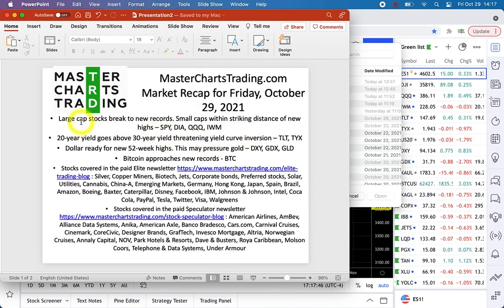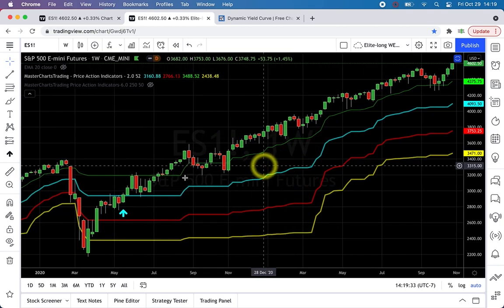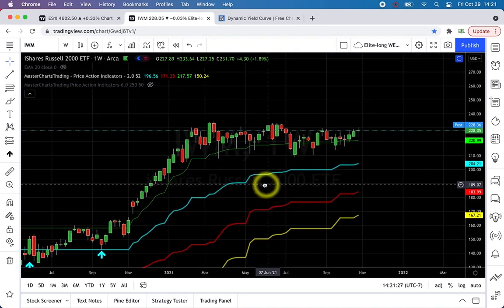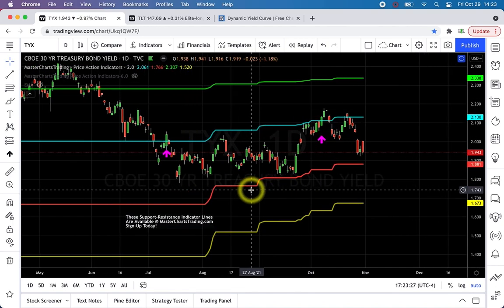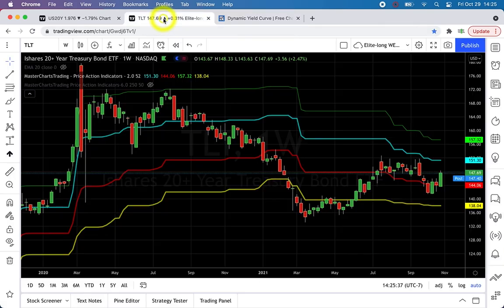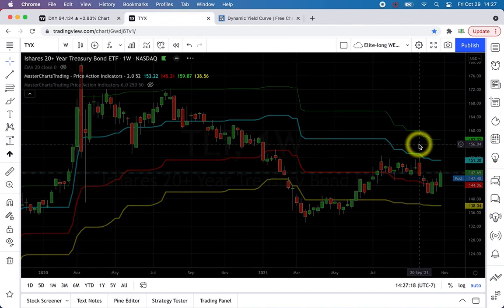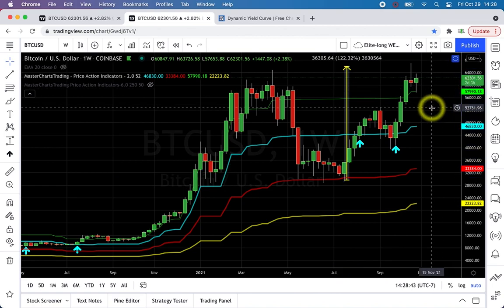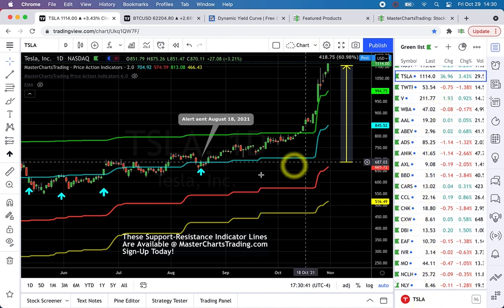Stock Market Recap October 29, 2021 MasterChartsTrading com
(00:00) Securities cover and how to Get the Indicators & Trading Newsletters
(01:20) Technical Analysis of S&P500. How to capture a vast part of the move for stocks.
(02:43) Technical Analysis of Dow Jones
(03:07) Technical Analysis of NASDAQ. What a move!
(03:35) Are Small Caps Finally About to Hit New Record Highs? Technical Analysis of Russell 2000
(08:38) Dollar Strength Could Sink Gold & Silver. Find out how to trade precious metals
(10:09) Bitcoin to $120,000? How to Trade Bitcoin

Large cap stocks break to new records. Small caps within striking distance of new highs – SPY, DIA, QQQ, IWM

20-year yield goes above 30-year yield threatening yield curve inversion – # bonds TLT, TYX

Dollar ready for new 52-week highs. This may pressure gold – DXY, GDX, GLD

Bitcoin approaches new records - BTC